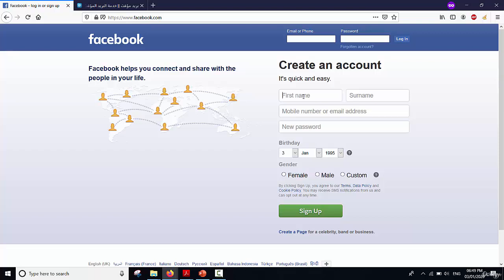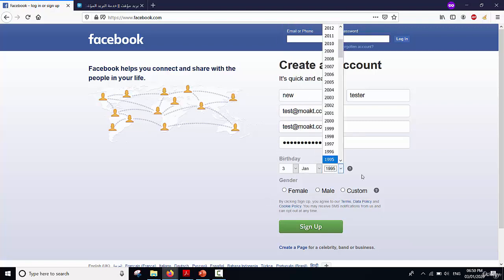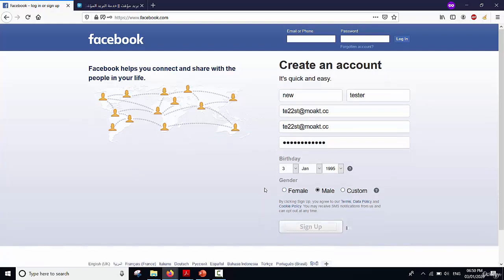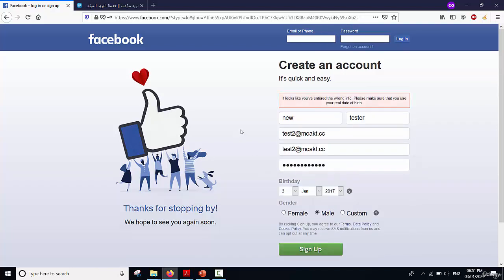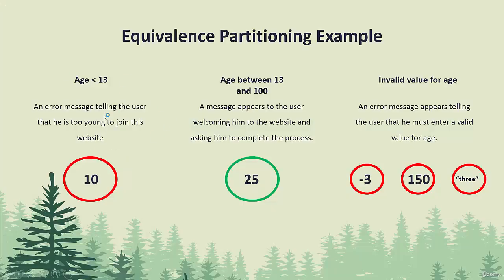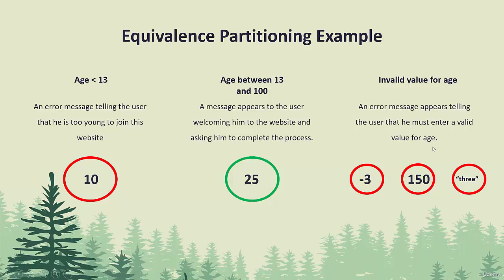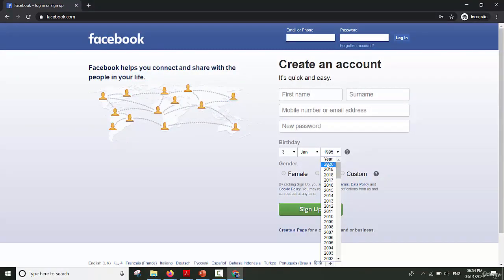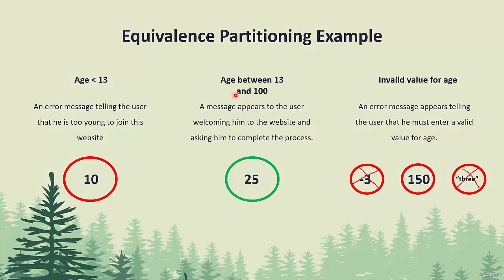007 Applying Equivalence Partitioning on Facebook Registration Page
007 Applying Equivalence Partitioning on Facebook Registration Page